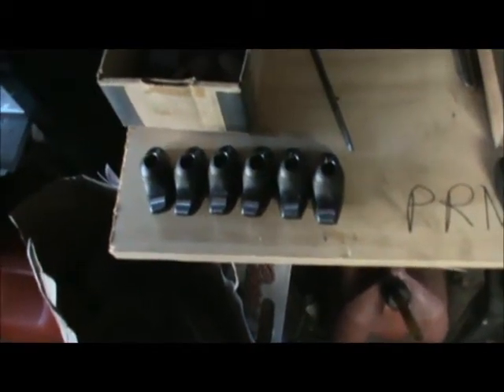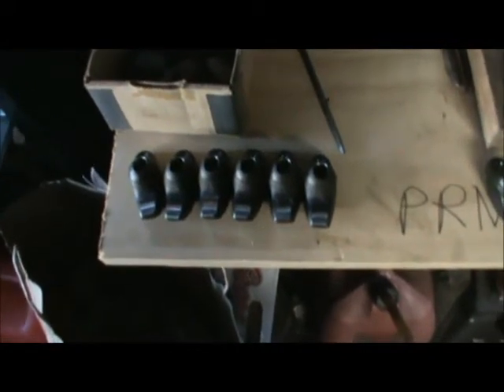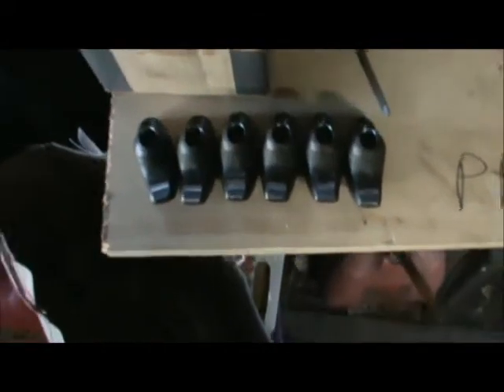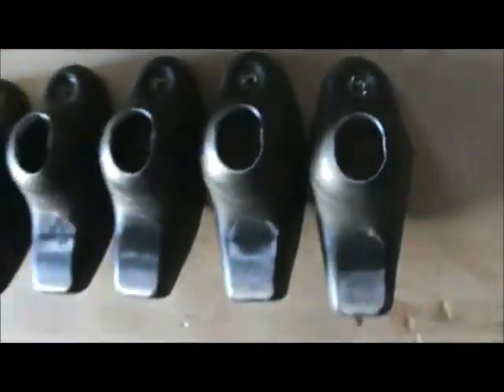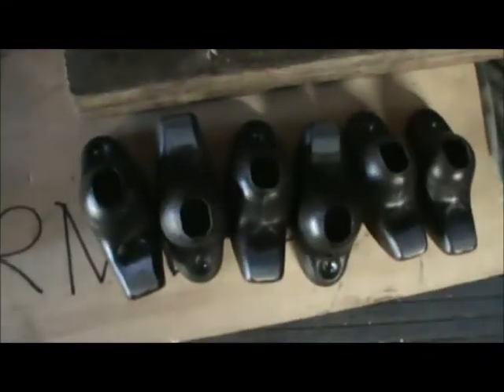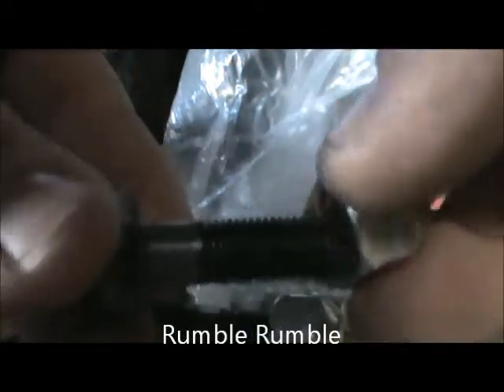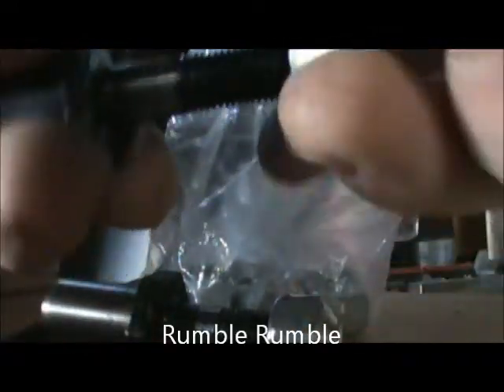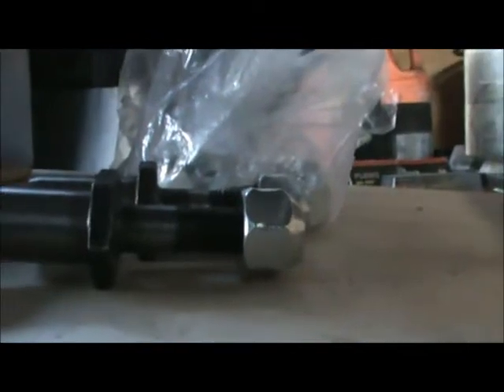Got Nuts??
Not the nuts your thinking about.